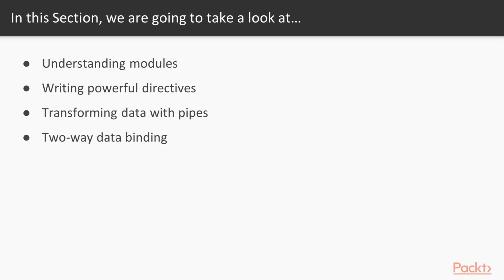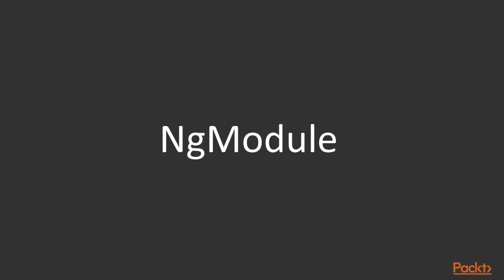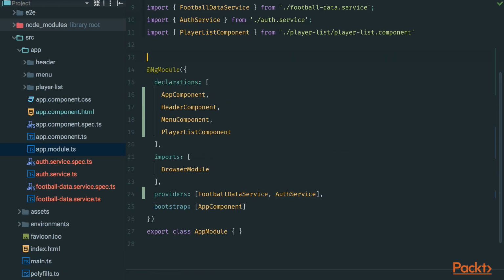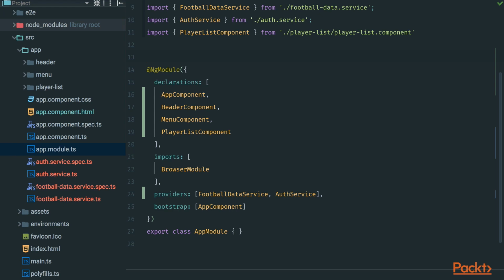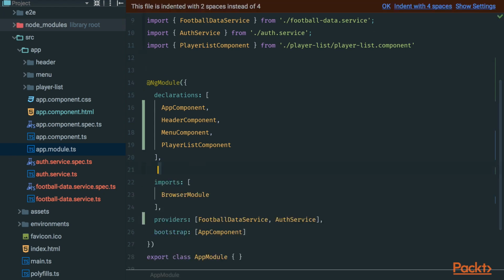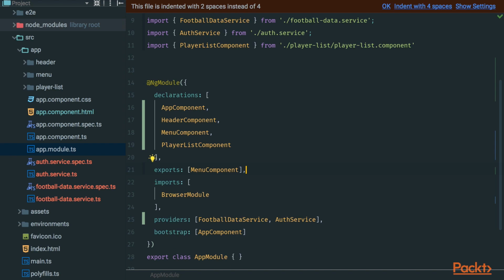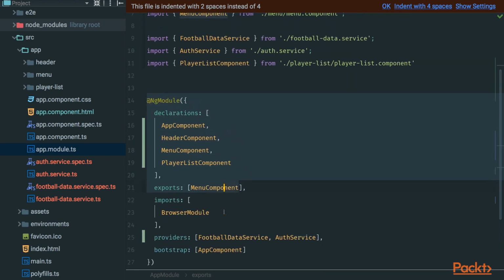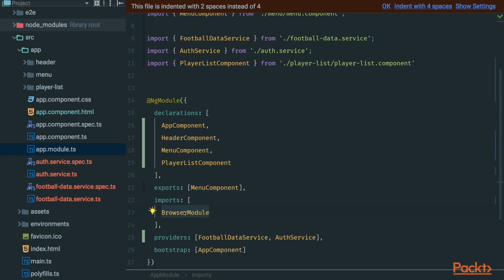Learn TypeScript for Angular Development: Understanding Modules| packtpub.com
This video tutorial has been taken from Learn TypeScript for Angular Development. You can learn more and buy the full video course